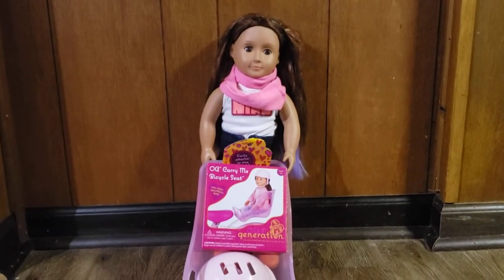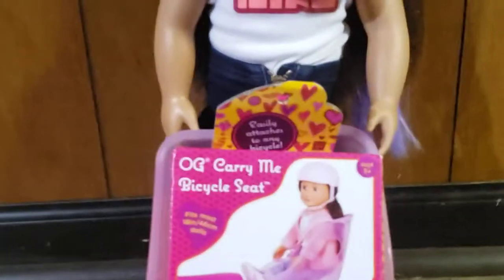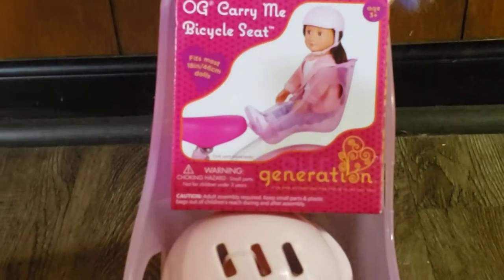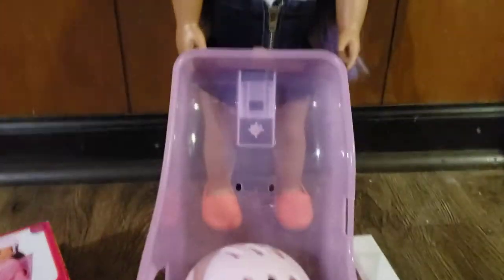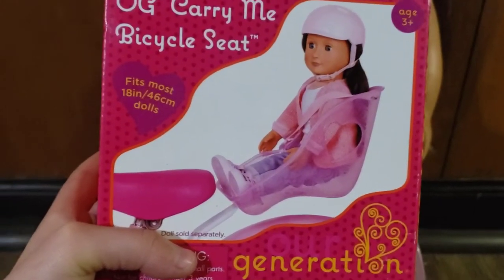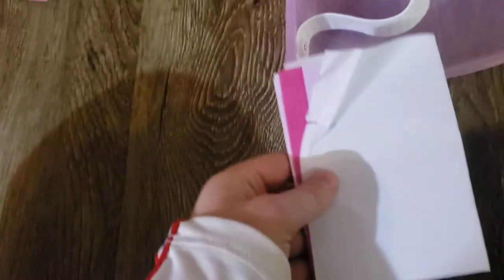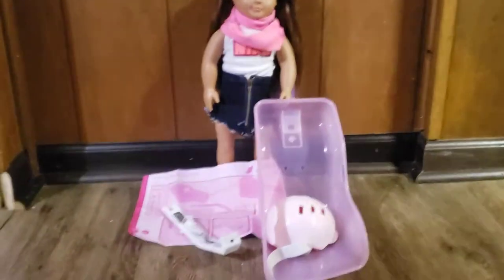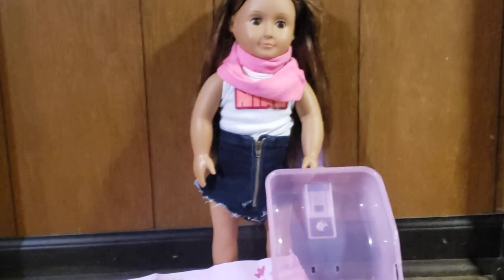OG carry me bicycle seat reveal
thanks for 5 fams to day we are going to do a reveal on the og carry me bicycal reveal love you guys .